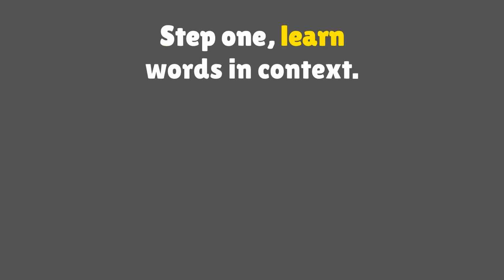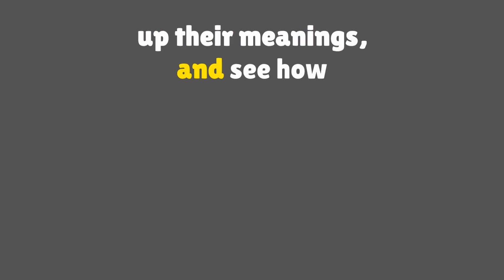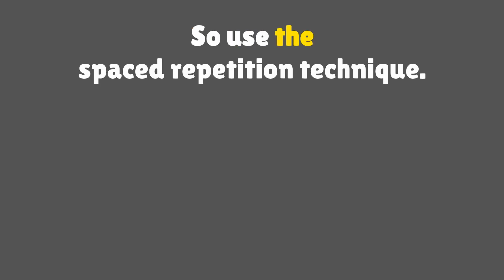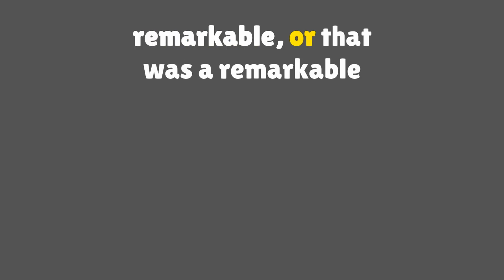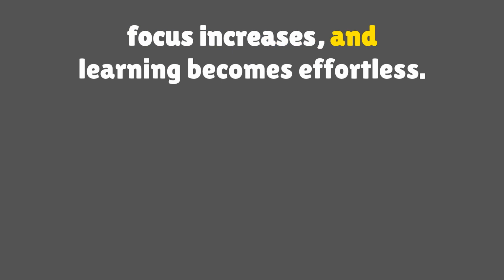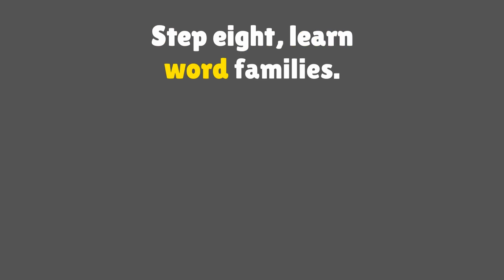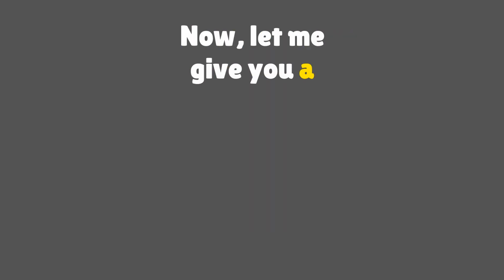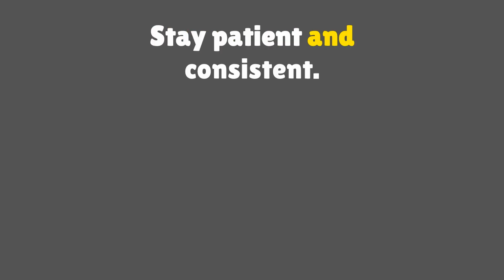How to Build English Vocabulary the Smart Way | English Podcast for Beginners | Speak naturally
Building a strong English vocabulary doesn’t have to be boring or difficult. In this episode of RDM English Podcast, we explore smart, simple, and science-backed methods to remember words for life!

You’ll learn:
✅ The difference between learning and retaining words
✅ How to connect new words with your daily life
✅ The power of context, emotion, and repetition
✅ Fun techniques like shadowing, storytelling, and journaling
✅ Common mistakes learners make when memorizing vocabulary

This episode is perfect for anyone who wants to speak confidently, understand native speakers easily, and expand vocabulary naturally without memorizing long word lists.

🎧 Tune in, relax, and let’s grow your English vocabulary the smart way!